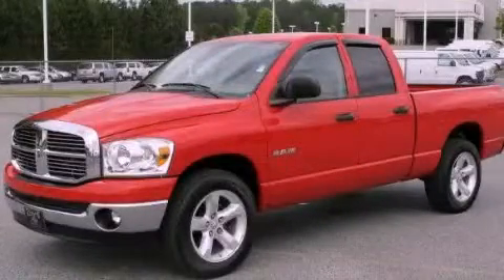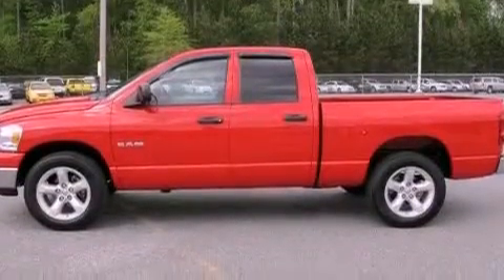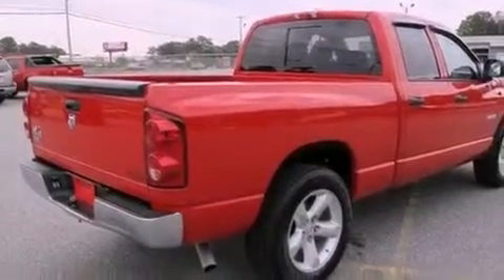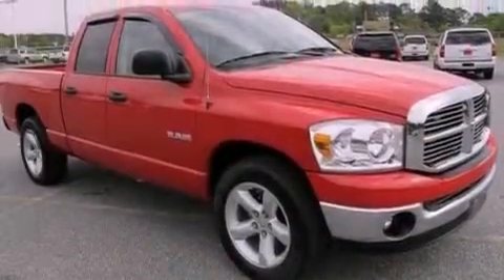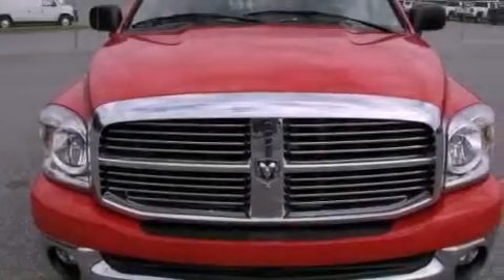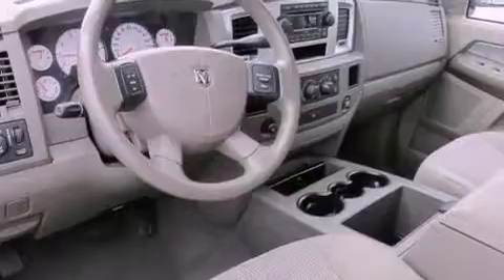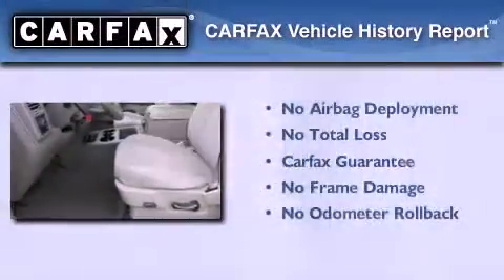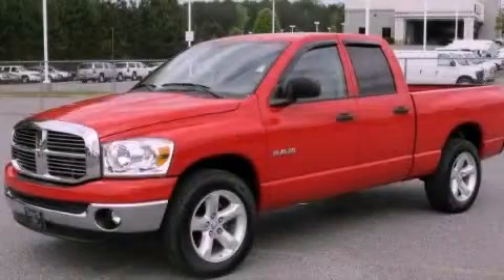2008 Dodge Ram 1500 Acworth GA 30101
Year : 2008
 Make : Dodge
 Model : Ram 1500
 Engine : Gas V8 4.7L/287
 Trans . : Automatic
 Exterior : Flame Red
 Miles : 59,012
 Interior : MEDIUM SLATE GRAY
 3693 North Cobb Parkway
 Acworth , GA 30101
 Preowned 2008 Dodge Ram 1500 Acworth GA